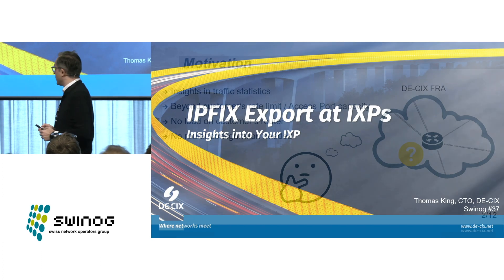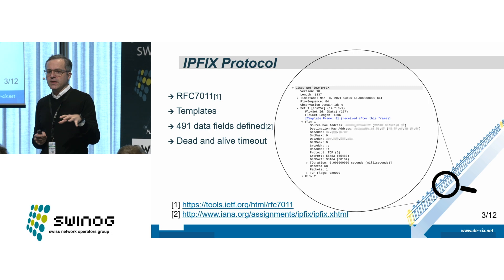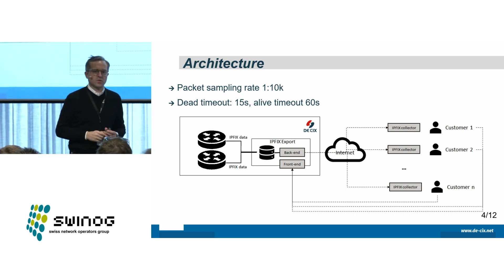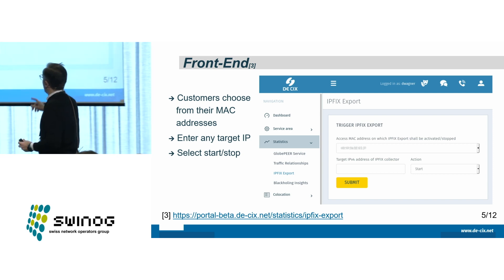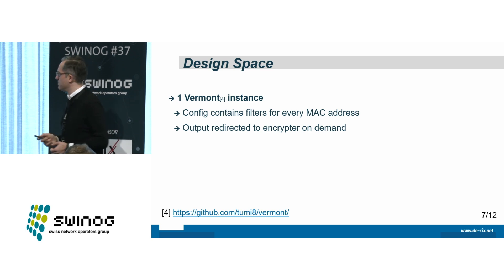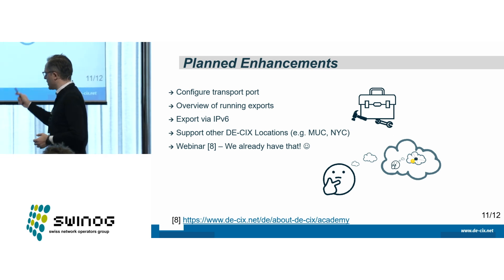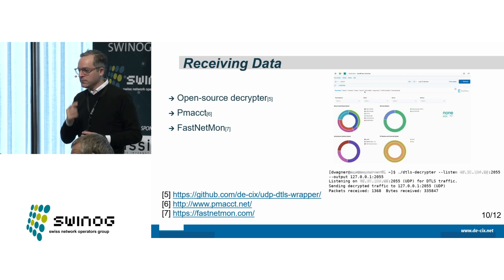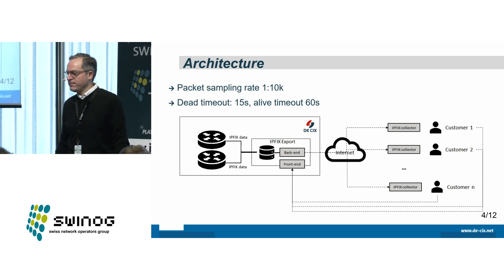SwiNOG#37 | IPFIX Export at IXPs – Benefits and Tools | Thomas King | DE-CIX Management GmbH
Title: IPFIX Export at IXPs – Benefits and Tools
Presenter: Thomas King
Abstract: As traffic engineering and discovering beneficial peering partners is of growing importance for today's network operations, insights in traffic statistics become an increasingly valuable resource for right decision making. Also, coping with DDoS attacks might require better understanding of the traffic that crosses the infrastructure. The IPFIX Export at IXPs helps to deliver these pieces of information. This talk presents the implementation of a non-disruptive multi-tenancy software for exporting customer's IXP flow data. Also, the Internet Protocol Flow Information Export (IPFIX) protocol is being introduced. Open-Source tools for customers to use this service are also presented. This service is productive at some DE-CIX IXPs and available free-to-use for all its customers. We hope to motivate other IXPs to also provide a similar service.

Swiss Network Operators Group The Swiss Network Operators Group (SwiNOG) is an informal group of people who are concerned with engineering and operation of the Swiss Internet. SwiNOG (Swiss Network Operators Group) is a community for (not only) Swiss service providers and IT specialists since 24th of february 2000. SwiNOG is analogue to NANOG und DENOG. SwiNOG was founded as the very first European NOG. SwiNOG exists to enhance the quality of Internet services available in Switzerland. It does this by fostering the free exchange of technical ideas and information between different companies and organisations.